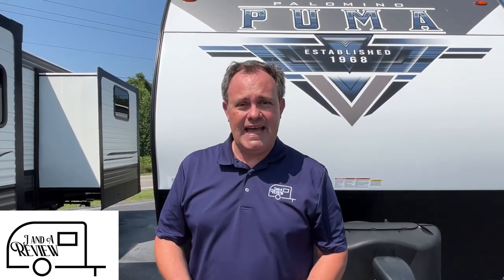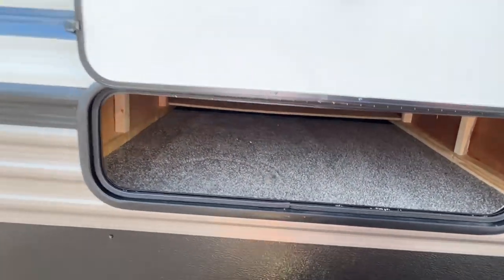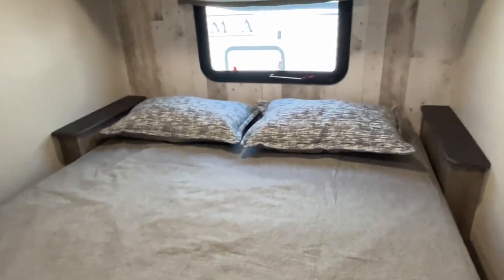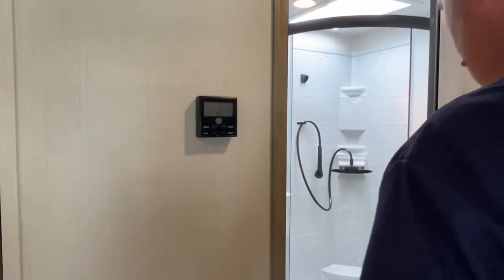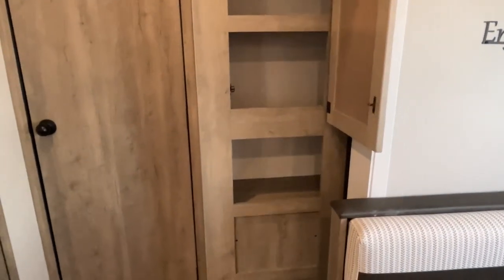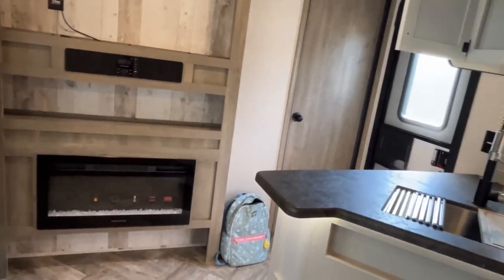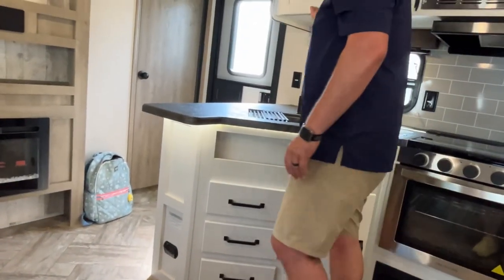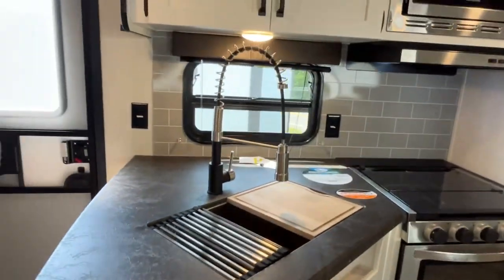CRAZY 2 Bedroom Travel Trailer! 2023 Palomino Puma 32RBFQ-2B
2023 Palomino Puma 32RBFQ2B

Haleyville Alabama
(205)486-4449